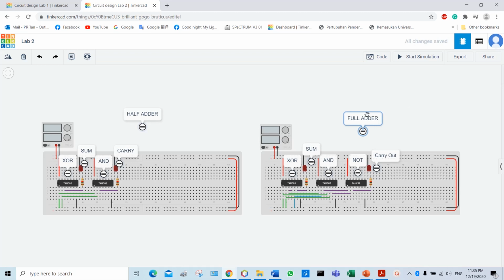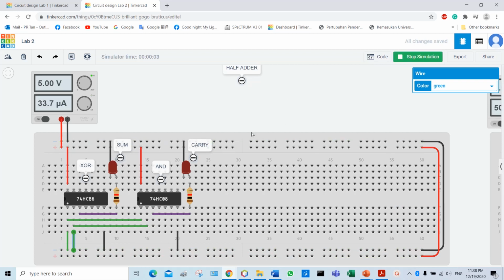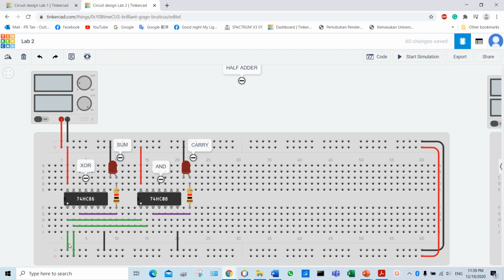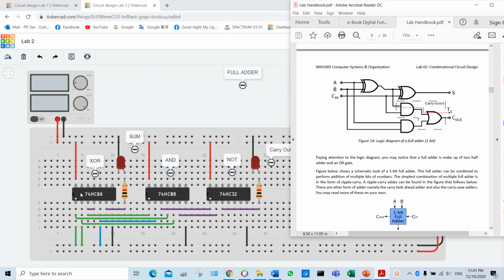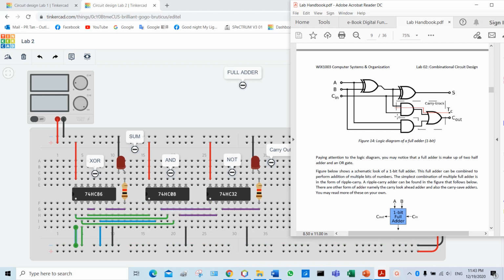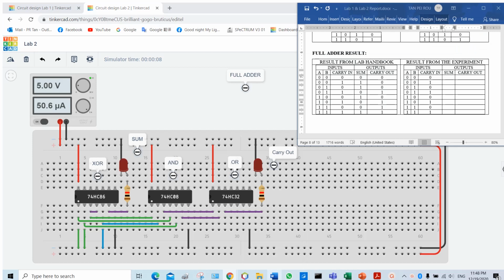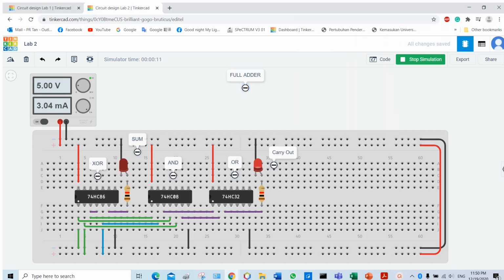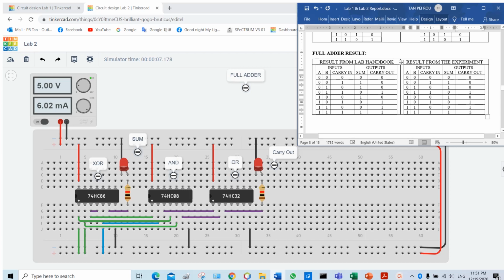CSO Lab 2: Combinational Circuit Design